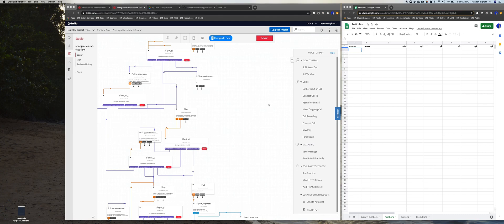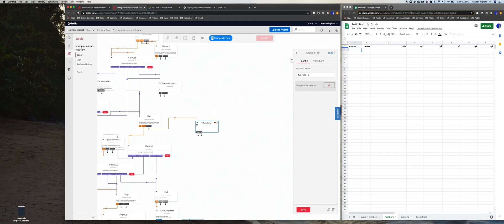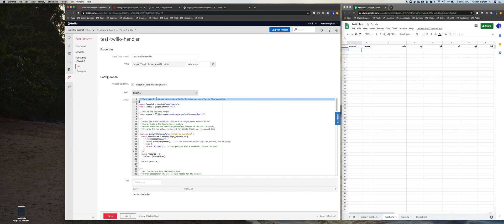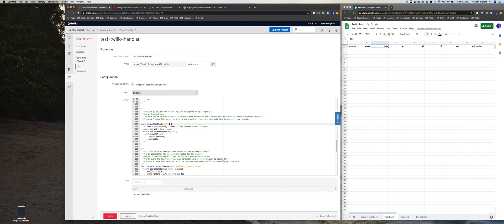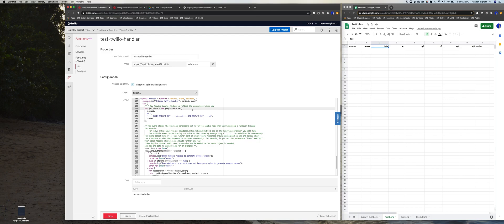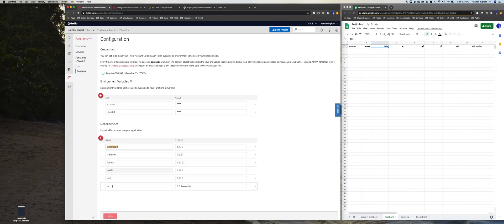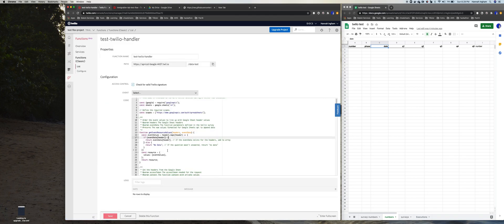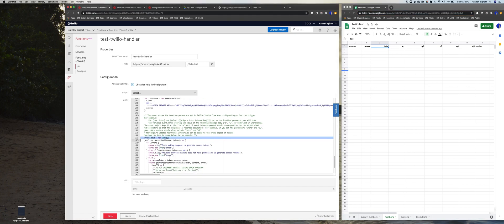Twilio Function Part 1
This video describes how to set up a function in Twilio Studio and describes the pre-designed code that can be used to send WhatsApp survey responses to a Google Sheet.

Note: As we continue to refine and improve this new method, there may be small variations between tutorials and the Technical Manual.